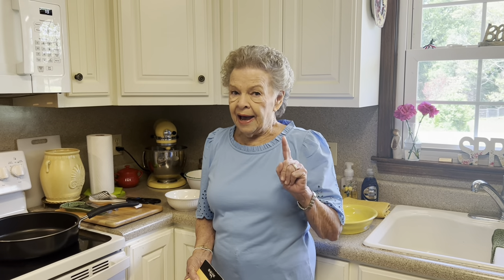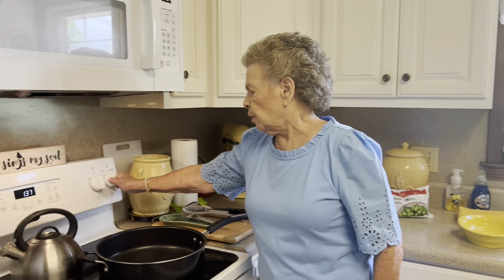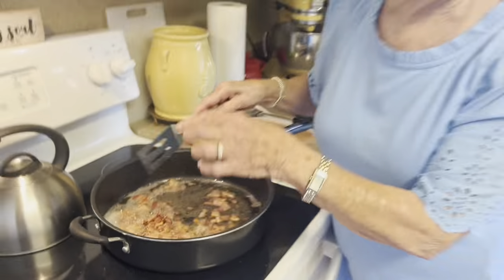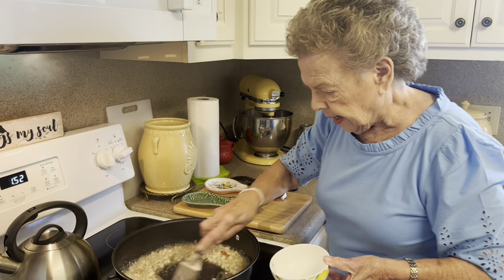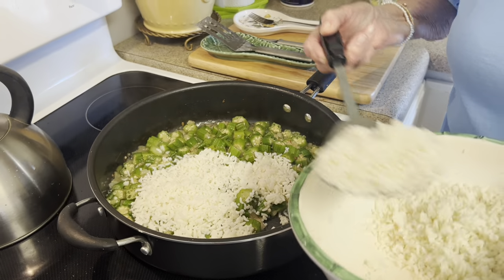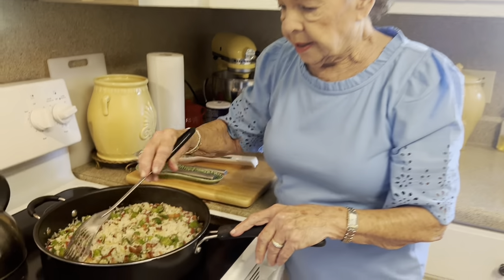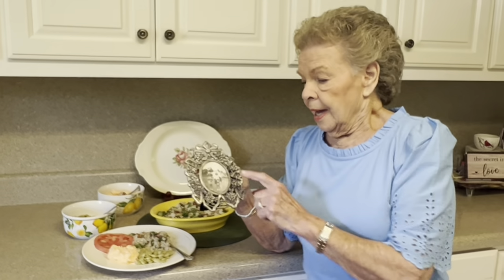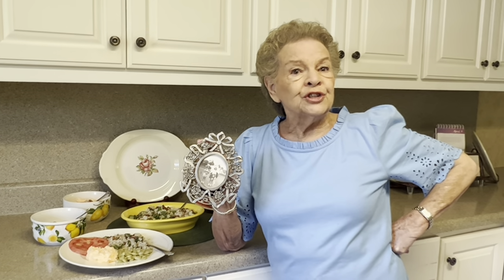MeMe's Recipes | Okra Rice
Main Dish or Side. You decide!! Regardless, it is a super tasty!!